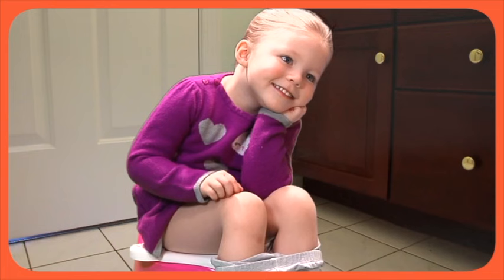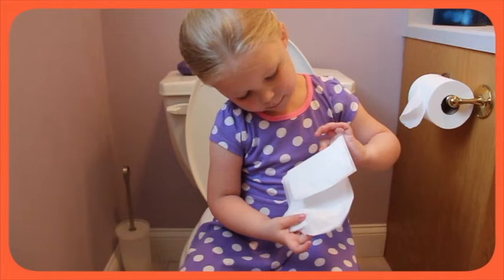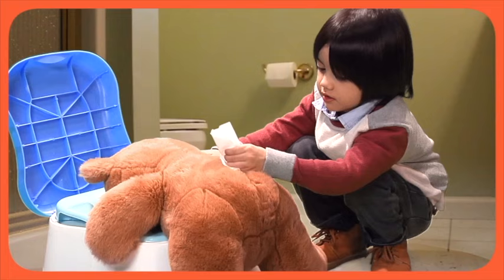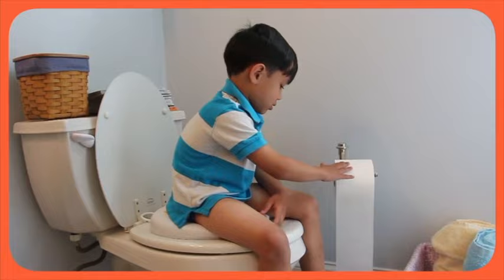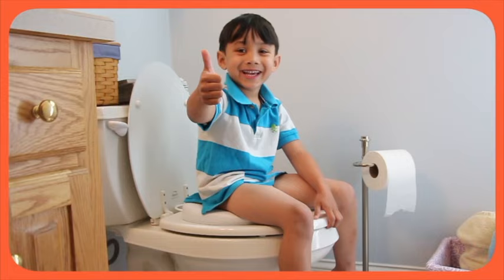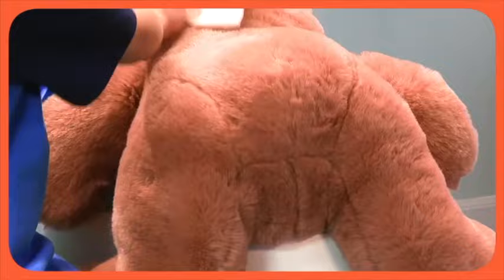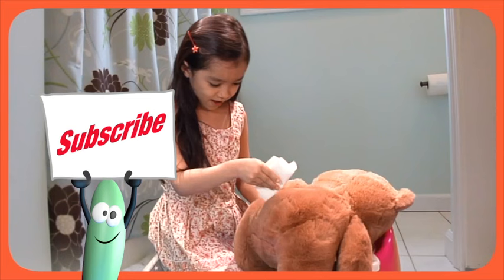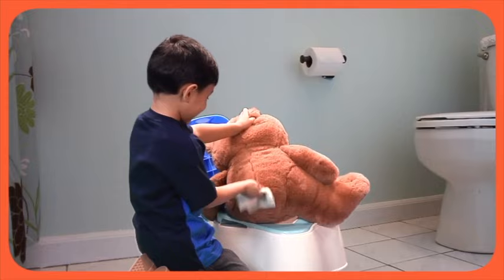Wipe Your Bottom - Watch the #1 Potty Training Program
Potty Training Songs help toddlers learn to go potty all by themselves.
Toilet training skills can be learned by watching a potty training video.
Potty training songs motivate toddlers to learn to go potty all by themselves.

Watch other toddlers learn how to wipe your bottom. Make Potty Training enjoyable for everyone.

Potty Power Academy is a series of fun potty training videos that introduce children to potty training and keep them interested in the process until they are trained. Potty Power is fun, entertaining and upbeat. That’s why it works. Plenty of toddlers and a 3-D animated friend guide your child through the potty training process and teach kids what it takes to be potty trained. Toddlers become responsible for using the potty themselves because they have Potty Power!

Say good-bye to diapers! Potty Power will motivate your toddler to use the potty! The program is cleverly produced to initiate and then sustain your child’s interest in potty training. The program focuses on what your child needs to know to develop the responsibility to use the potty him or herself!

Toilet training (also potty training or toilet learning) is the process of training someone, particularly a young child or infant, to use the toilet for urination and defecation. Little is known about toilet training in pre-modern societies, but attitudes toward training in recent history have fluctuated substantially, and may vary across cultures and according to demographics. Many the contemporary approaches to toilet training favor a behavioralism- and cognitive psychology-based approach.

Specific recommendations on techniques vary considerably, although a range of these are generally considered effective, and specific research on their comparative effectiveness is lacking. No single approach may be universally effective, either across learners or for the same learner across time, and trainers may need to adjust their techniques according to what is most effective in their situation. Training may begin shortly after birth in some cultures. However, in much of the developed world this occurs between the age of 18 months and two years, with the majority of children fully trained by age four, although many children may still experience occasional accidents.

Certain behavioral or medical disorders may affect toilet training, and extend the time and effort necessary for successful completion. In certain circumstances, these will require professional intervention by a medical professional. However, this is rare and even for those children who face difficulties in training, the vast majority of children can be successfully trained.

Children may face certain risks associated with training, such as slips or falling toilet seats, and toilet training may act in some circumstances as a trigger for abuse. Certain technologies have been developed for use in toilet training, some specialized and others commonly used.

Little is known about toilet training in pre-modern societies. Ancient Rome has been credited with the earliest known children's toilet. However, there is no evidence of what training techniques they may have employed. Later, during the European Middle Ages, according to one source "Recommended cures for 'pyssying the bedde'...included consumption of ground hedgehog or powdered goat claw and having dried rooster combs sprinkled on the bed."

Cultural beliefs and practices related to toilet training in recent times have varied. For example, beginning in the late 18th century parenting transitioned from the use of leaves or linens (or nothing) for the covering of a child's genitals, to the use of cloth diapers (or nappies), which needed to be washed by hand. This was followed by the advent of mechanical washing machines, and then to the popularization of disposable diapers in the mid 20th century, each of which decreased the burden on parental time and resources needed to care for children who were not toilet trained, and helped to relax expectations about the timeliness of training. This trend did not manifest equally in all parts of the world. Those living in poorer countries may still face increased pressure to train as early as possible, as access to amenities such as disposable diapers may still pose a significant burden. Poorer families in developed countries also tend to train earlier than their more affluent peers.

Much of the 20th-century conceptualization of toilet training was dominated by psychoanalysis, with its emphasis on the unconscious, and warnings about potential psychological impacts in later life of toilet training experiences.